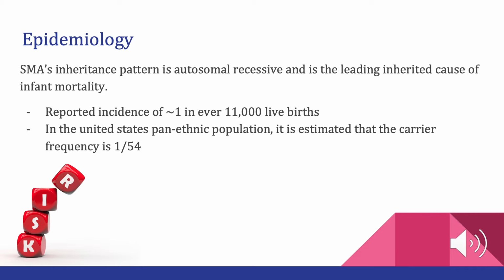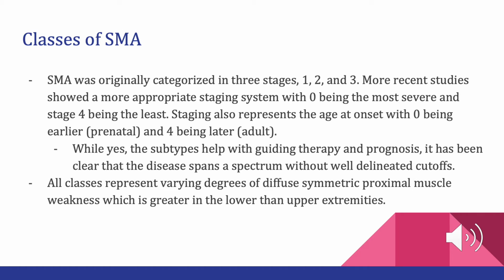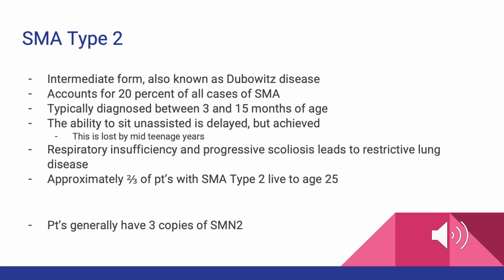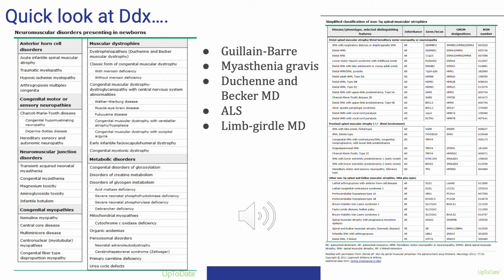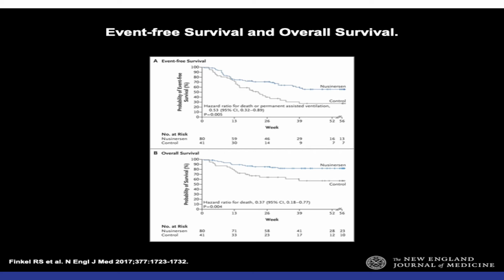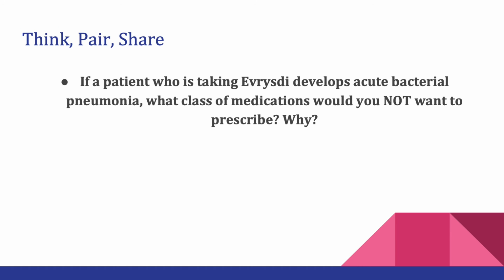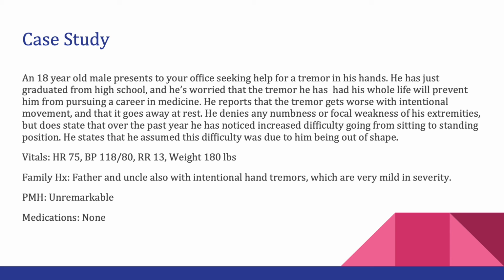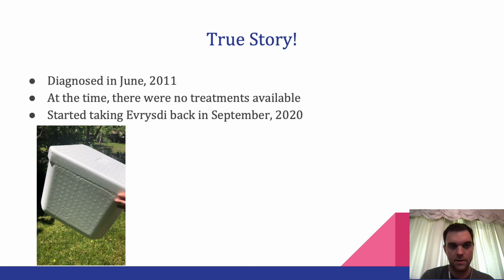PA 696 Graduate Project--Spinal Muscular Atrophy